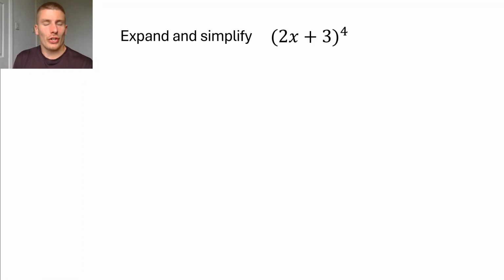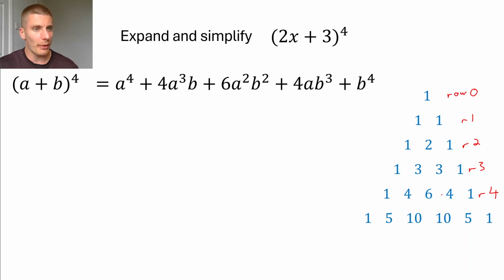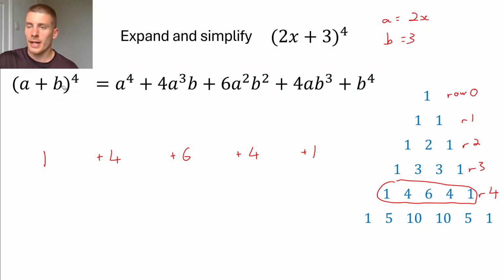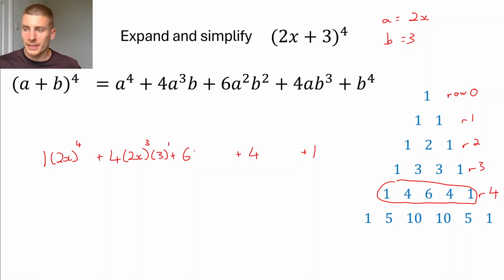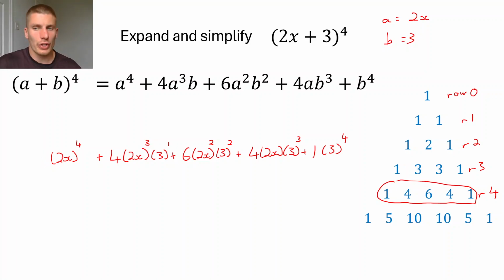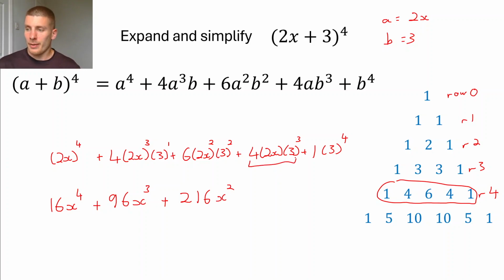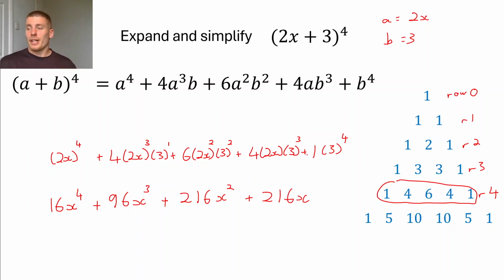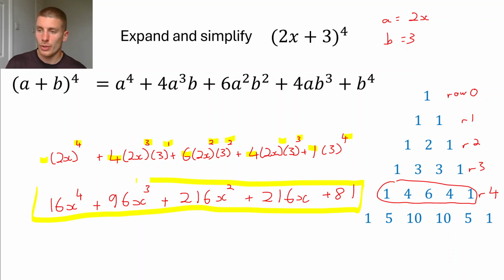2.34 Binomial Expansion Example 1